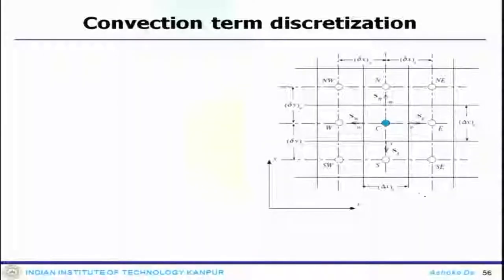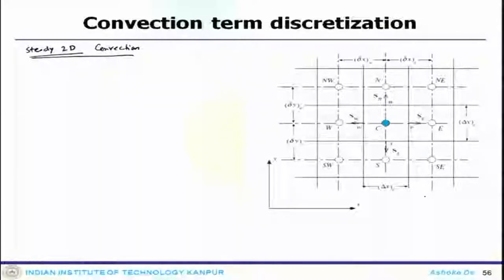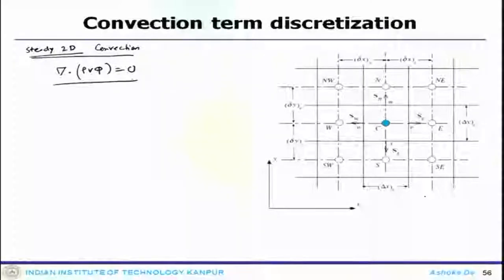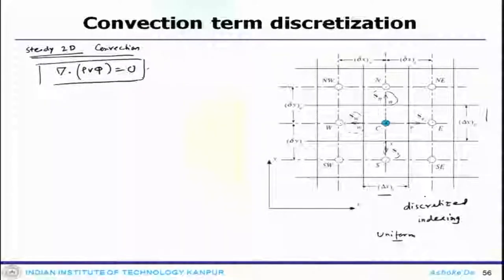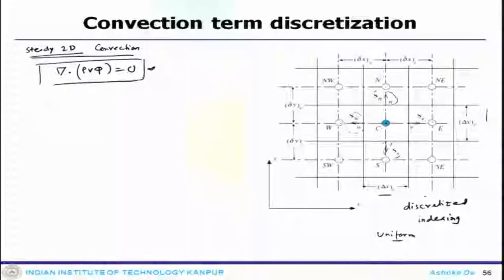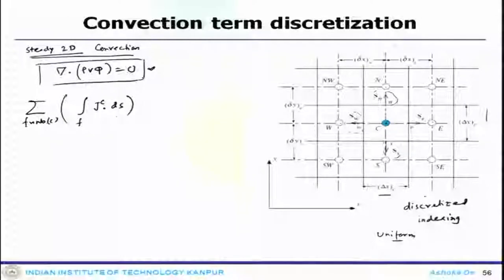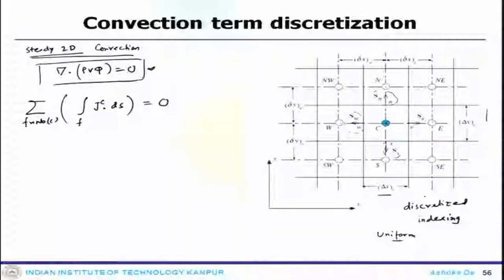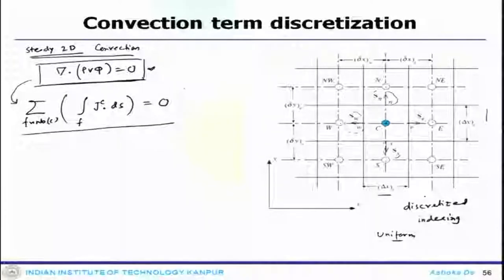Lec 15: Convection term discretisation-VII (Private)